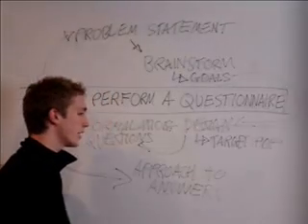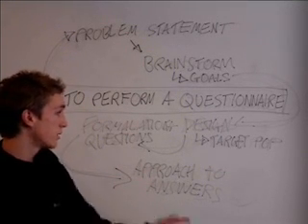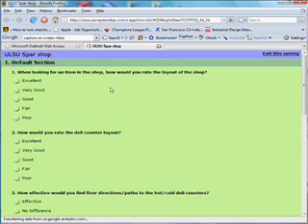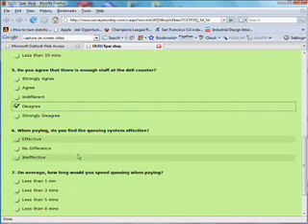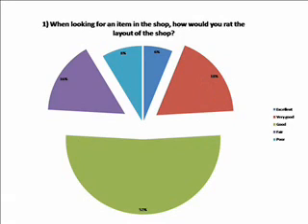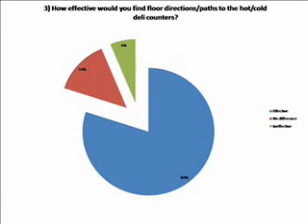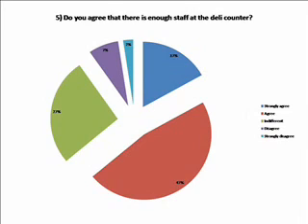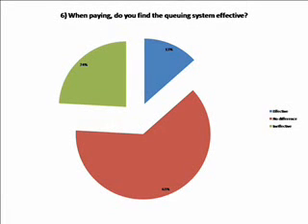Usability Evaluation: Questionnaire (part 2)